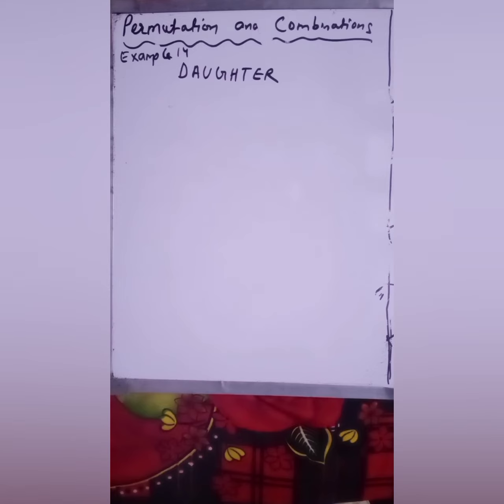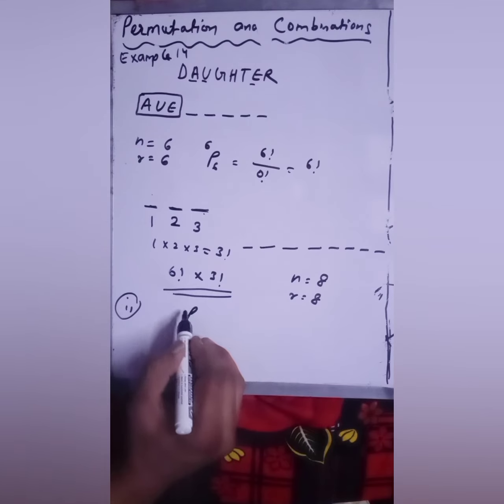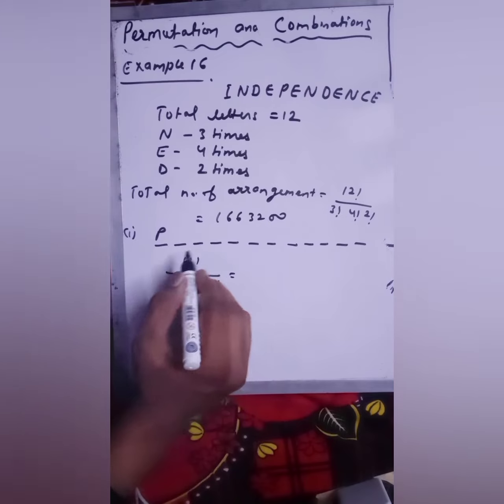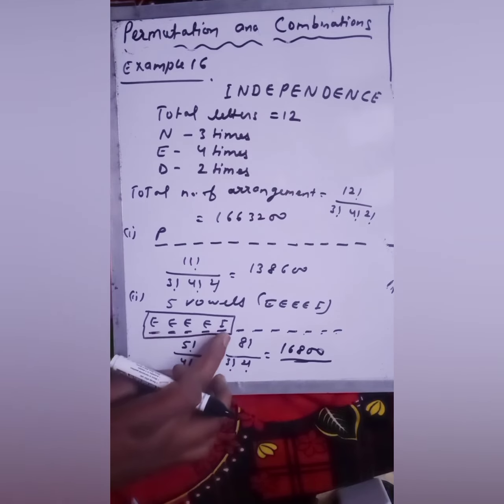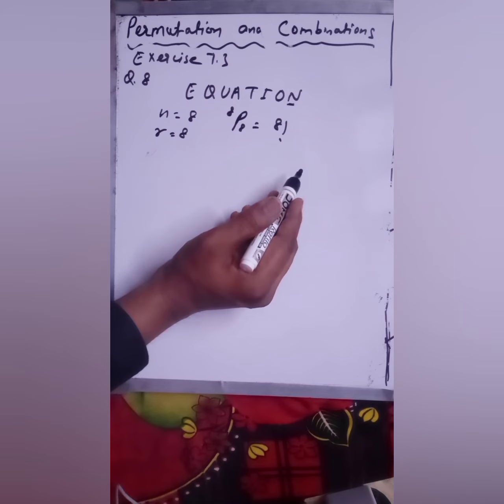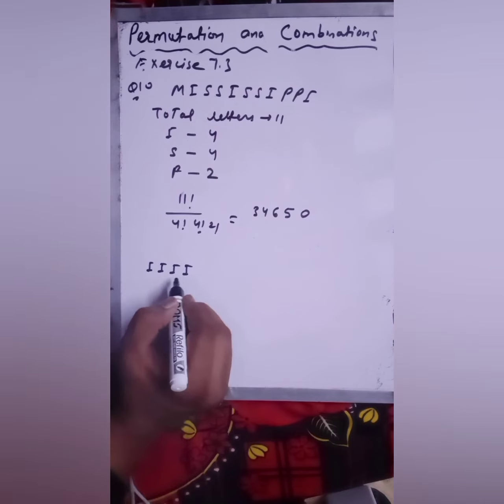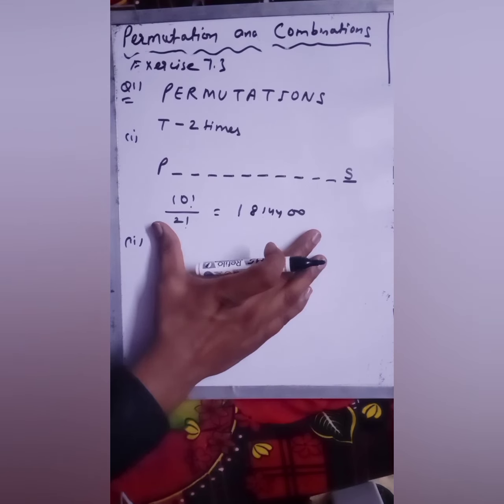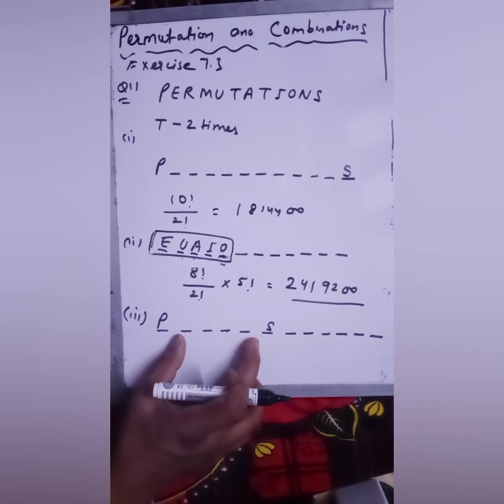EXERCISE 7.3 PERMUTATION AND COMBINATION CLASS 11